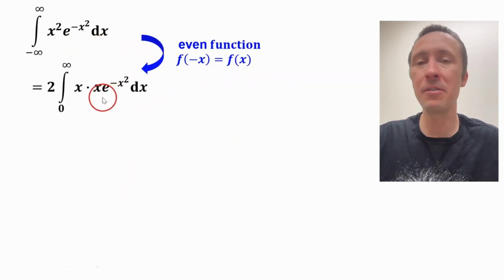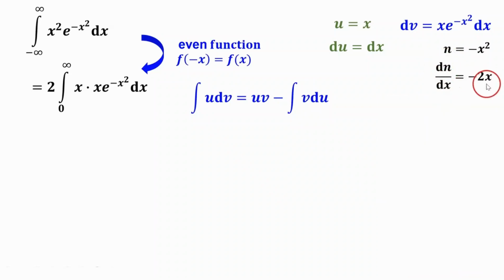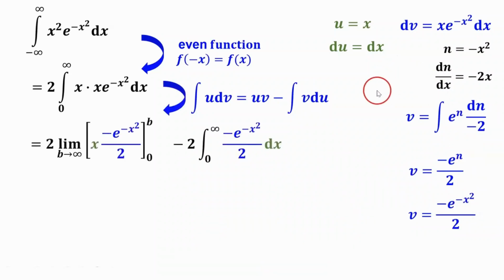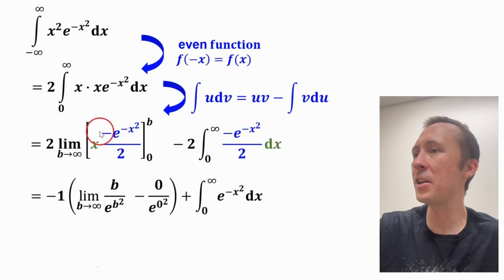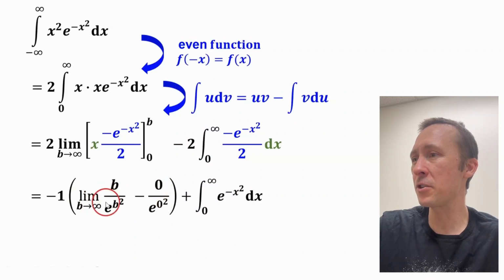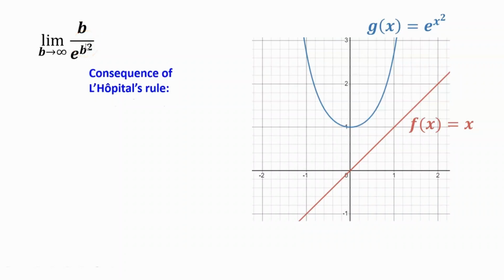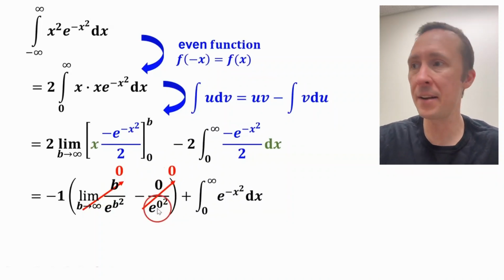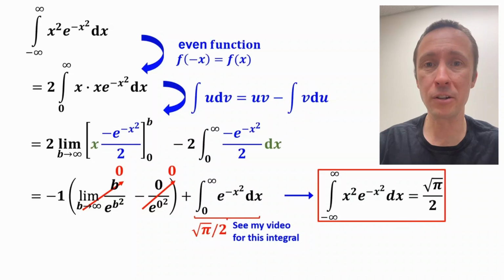Integral of x^2e^-x^2 from negative infinity to infinity - updated 💪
Integrate x^2e^x^2 from 0 to infinity. The answer is sqrt(π)/2. This function is also expressed as x^2e^(x^2). This is a Gaussian function that is common in calculus, physics, and chemistry.

I got tons of modifications of this type of integral.